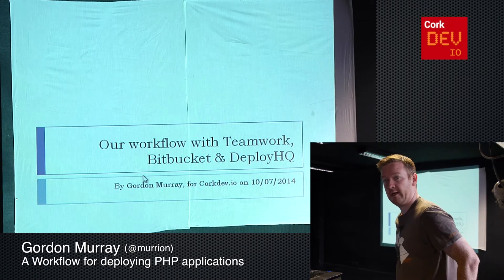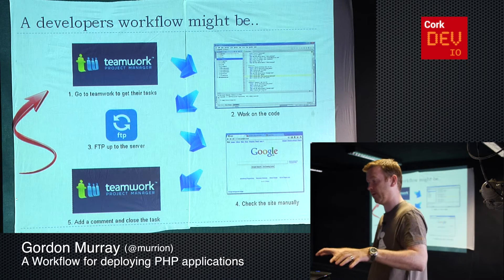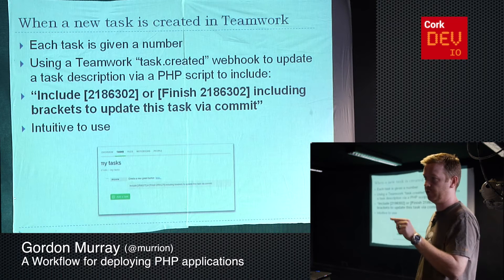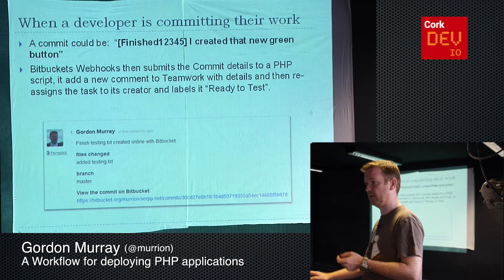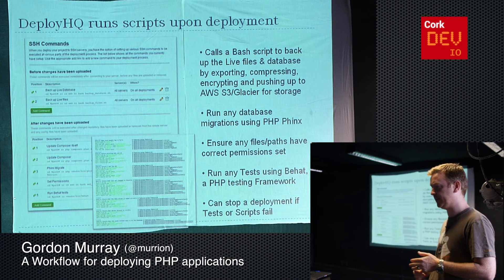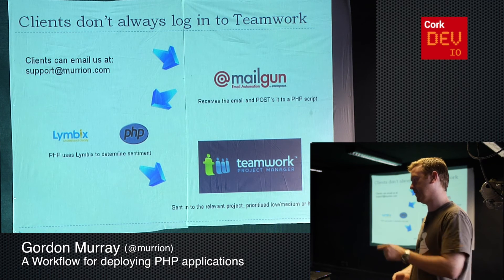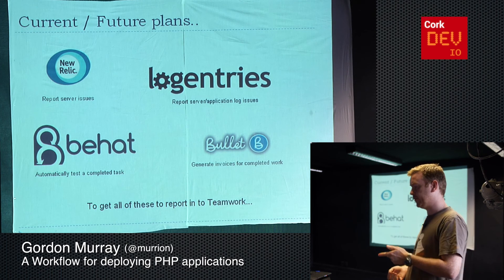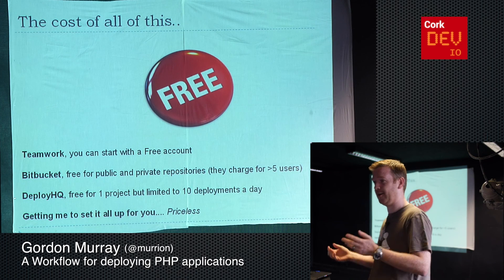CorkDev: A Workflow for Deploying PHP Applications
CorkDev talk by Gordon Murray (@murrion)

Recording a clients ongoing requirements, organising software development tasks for developers and deploying to a Live server can be a pain to manage.

Gordon Murray shows how his company plans and deploys their software development work using Teamwork.com, Bitbucket.org and deployhq.com